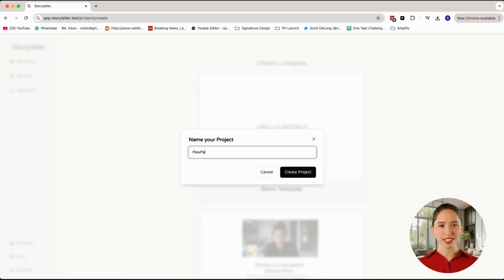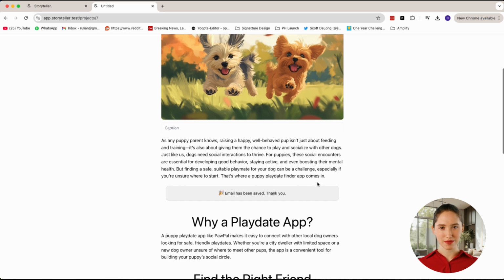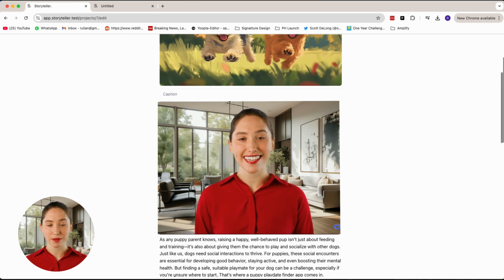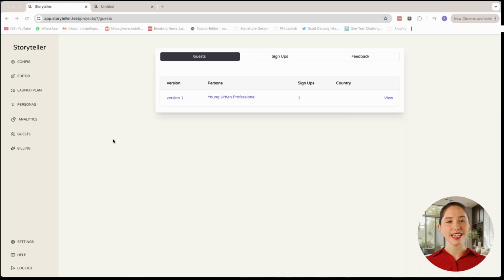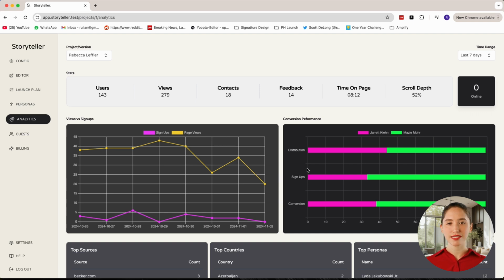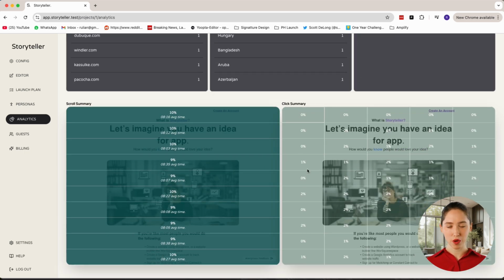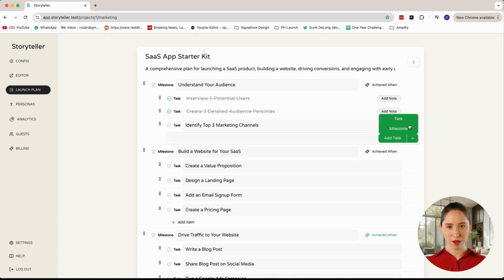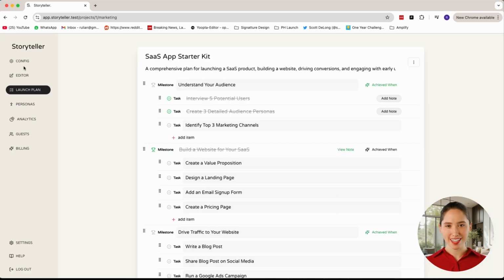Storyteller - Features & Demo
Our narrator walks you thru Storyteller, it's features, it's intentions and goals for the app Storyteller.so